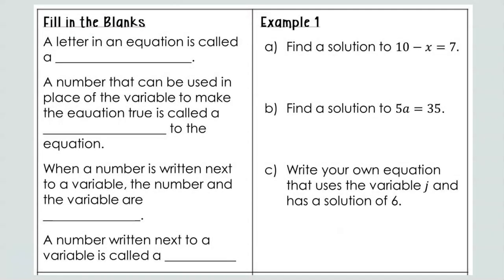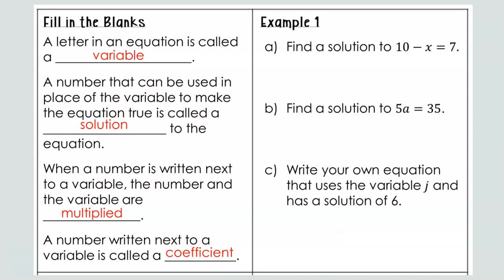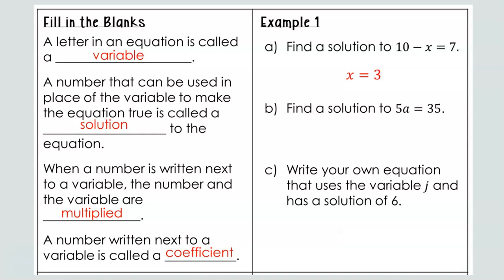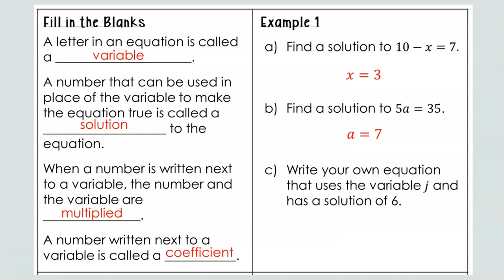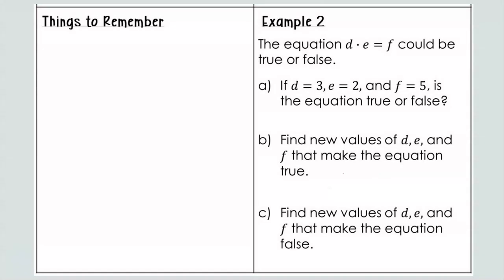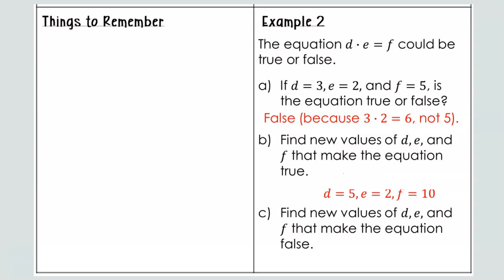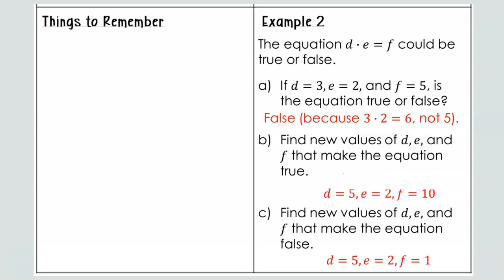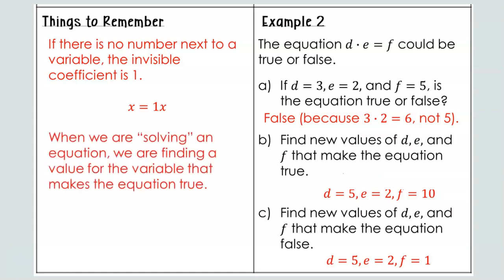Summary Notes Unit 6 Lesson 2